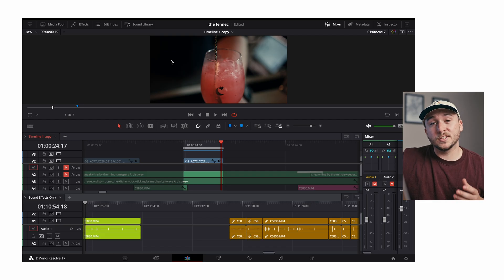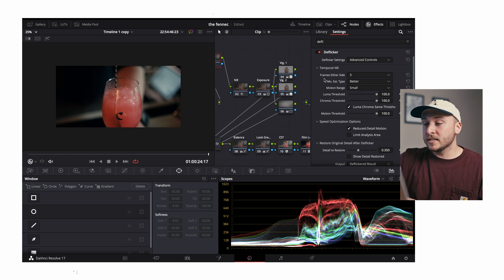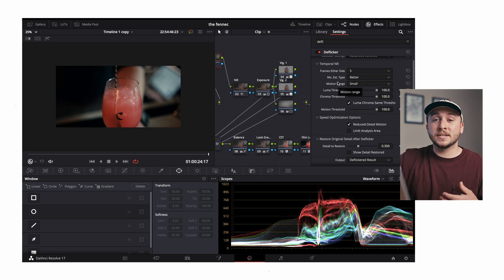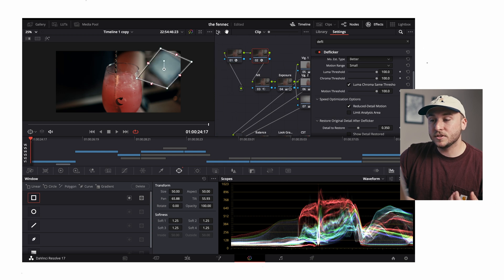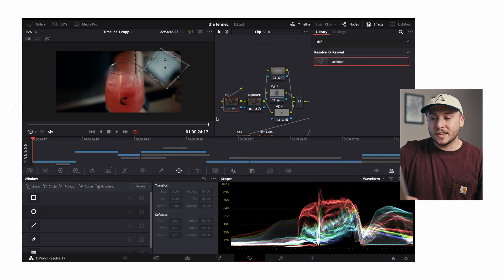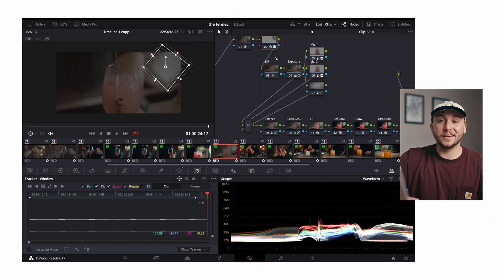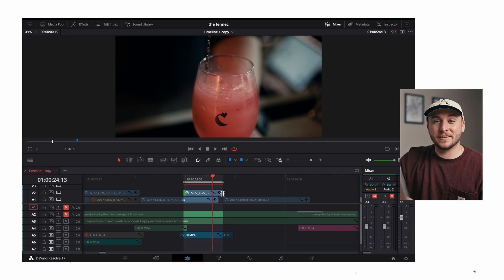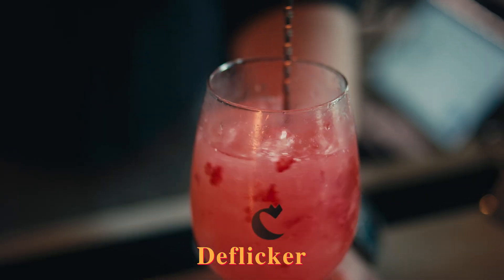How to Remove FLICKER from your VIDEO | DaVinci Resolve 17 Tutorial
How to Remove FLICKER from VIDEO FOOTAGE | DaVinci Resolve 17 Tutorial
Yoooo,
Today I'm breaking down how I get rid of flickering lights or screens in my video footage. It can be a hassle but this process has saved "unusable" clips for me multiple times! I hope this is helpful!

0:00 - Before/Afters
0:14 - Intro
1:00 - Tutorial Begins (Overall Deflicker Settings)
2:50 - Targeted Deflicker Settings & Technique
5:00 - Troubleshooting Difficult Frames That Keep Flickering
6:01 - This is my FINAL FORM!
6:33 -  Final Deflickered Video
6:42 - Thoughts on Deflickering
6:54 - Tips on Avoiding Flicker while Filming
7:11 - Outro

SmallRig Cage with HDMI Cable Clamp for Sony A7siii -

SmallRig NATO Top Handle with Record Start/Stop Remote Trigger for Select Sony Cameras -

SmallRig V-Lock Battery Plate with 15mm Rod Clamp & Adjustable Arm -

Core SWX Nano V-mount battery -

SmallRig 15mm LWS Support Baseplate with Quick Release -

SmallRig 15 mm rods (6")

SmallRig Ultra-Slim HDMI Cable (13.8")

SmallRig ARRI Style NATO Rail (1.9")